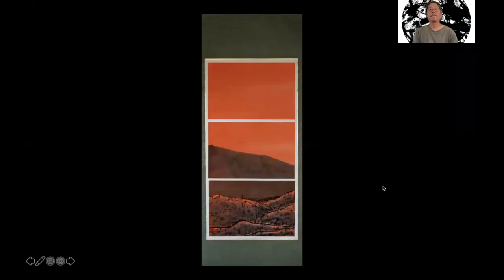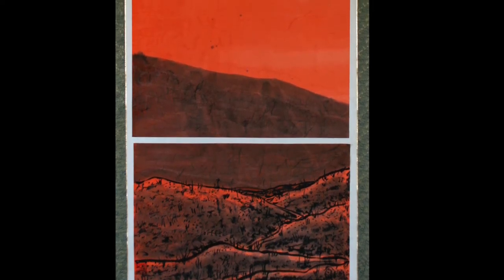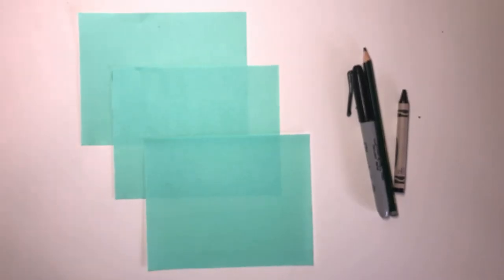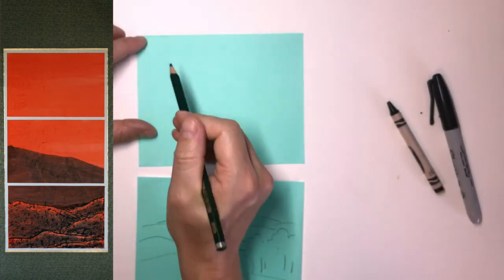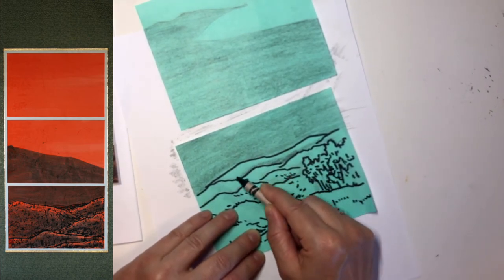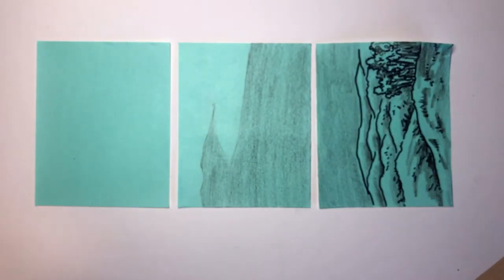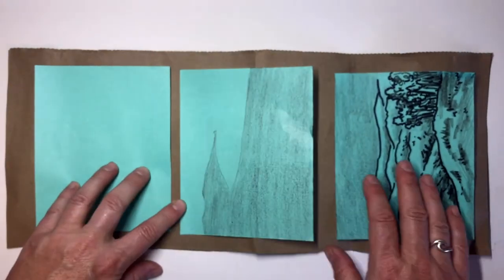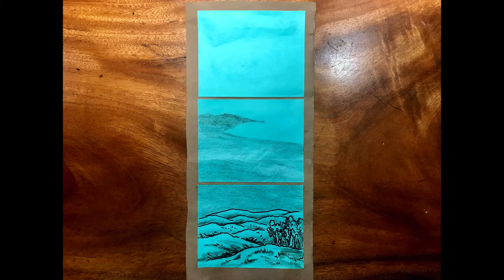Space! Elements of Art with Maui Artist Michael Takemoto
Learn about how Maui Artist Michael Takemoto uses aerial perspective to create SPACE in his artwork.  Create your own landscape scroll to give you the sense of a vast distance.